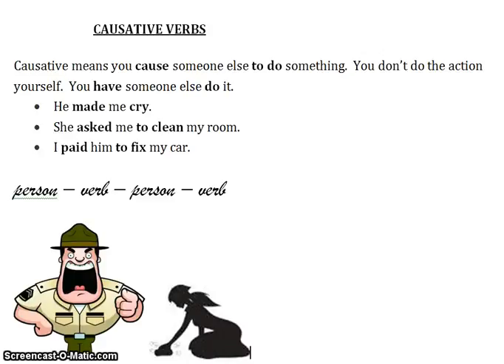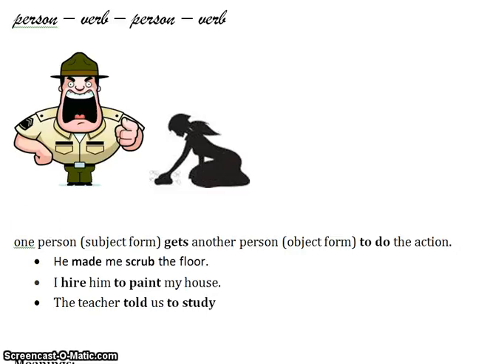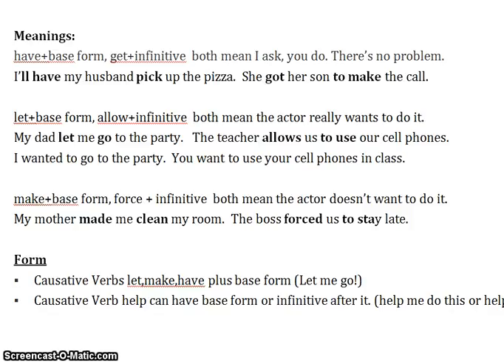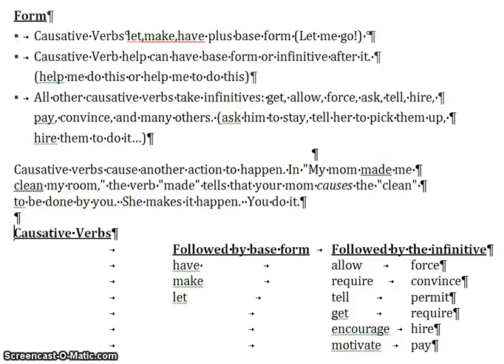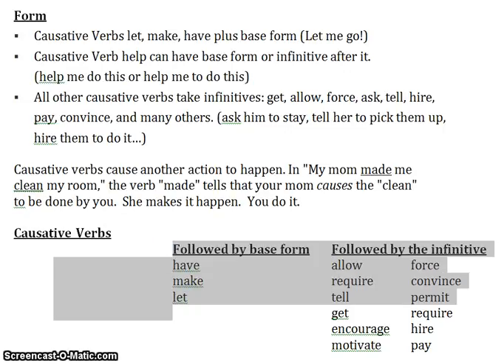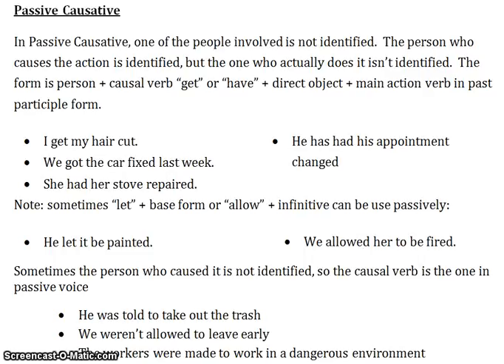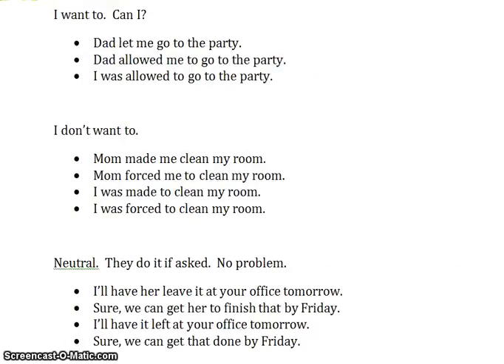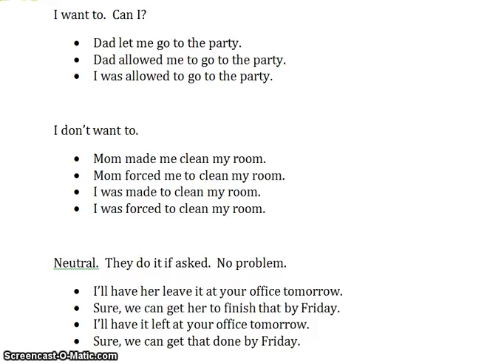Causative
English ESL ELT lesson on causative verbs